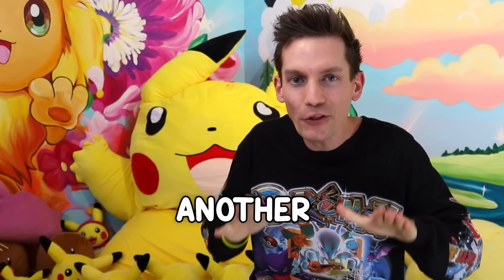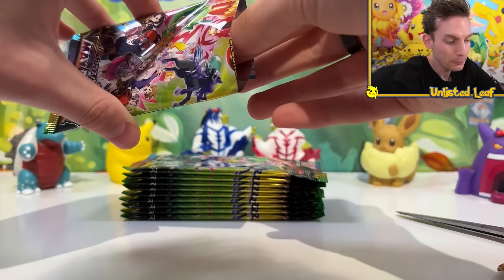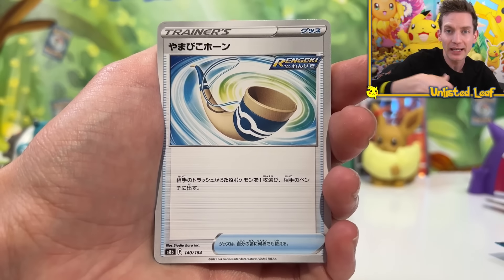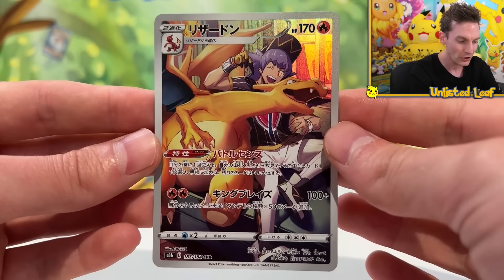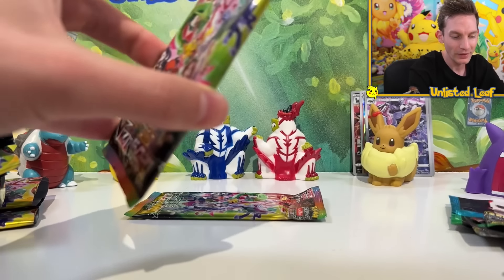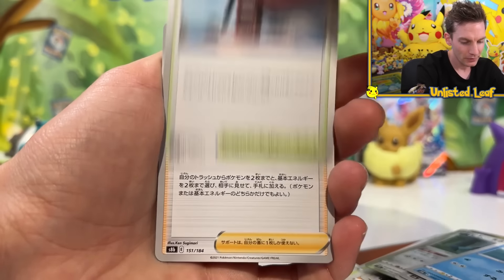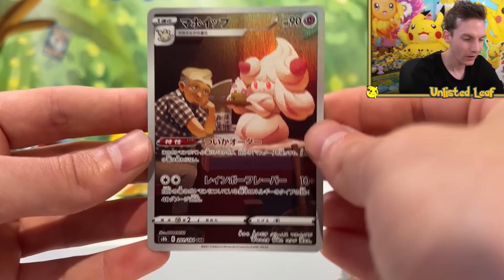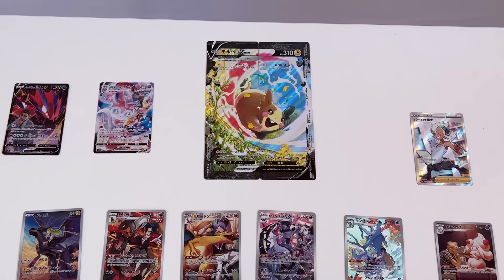*NEW* Pokémon VMAX CLIMAX Booster Box Opening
As of 2023 pokeJapan has gone rogue and would not suggest placing any order with them.

Today we are opening the brand new Pokemon Card Booster Box VMAX Climax! This last set of 2021 Pokemon Card set contains a bunch of Rare Full Art VMAX Cards and Gold Full Art Pokemon Cards … as well as the return of the Pokemon GOD PACKS!